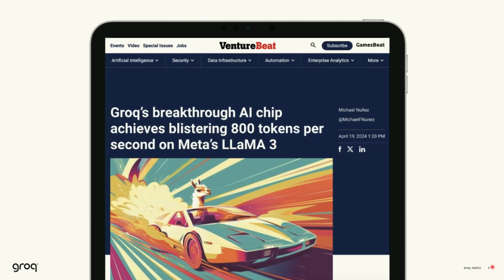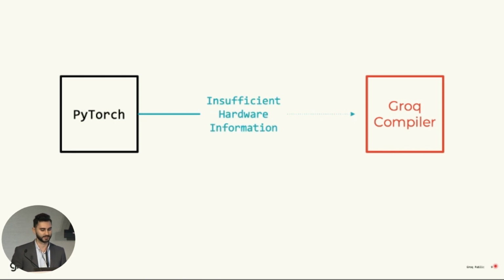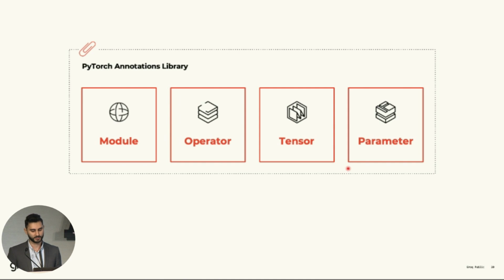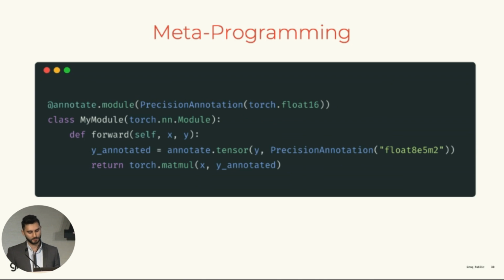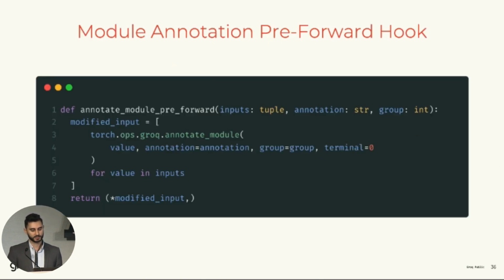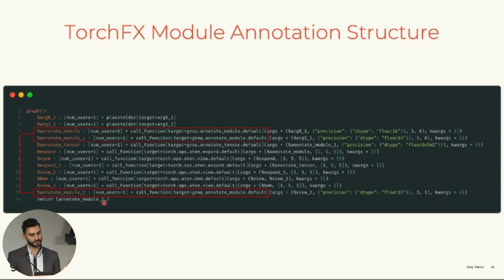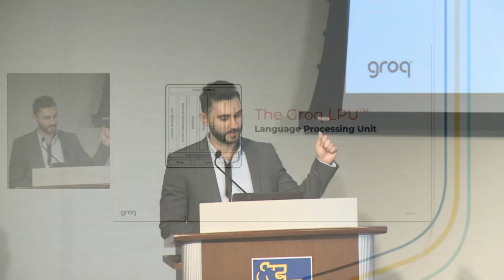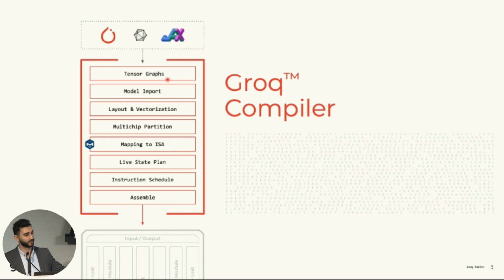Extending PyTorch for Custom Compiler Targets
Speaker:
Arash Taheri-Dezfouli, Compiler Engineer, Groq

Abstract:
Groq has delivered the world’s first LPUs, focused on LLM inference and deep learning acceleration. However, to support inference specific accelerators, metadata on the PyTorch graph, such as custom or unsupported data types, are often required to improve performance of the model. This metadata is non-trivial to get through PyTorch’s graph export systems (e.g. TorchScript + ONNX, torch.compile, torch.export). In order to maximize inference efficiency for custom hardware targets, we present a generalizable technique that allows users to annotate PyTorch code at different granularities with arbitrary information. PyTorch model annotations can be a simple and powerful means to adjust the mapping of the workload to accelerators, yet maintain the semantics of the PyTorch inference graph. Our technique allows easy injection of information into a PyTorch graph at the Python level and easy recovery of the information and semantics during downstream ingestion. We demonstrate how to use this technique to modify existing PyTorch models in place to enable custom data-types and persist precision information through PyTorch into our compiler.